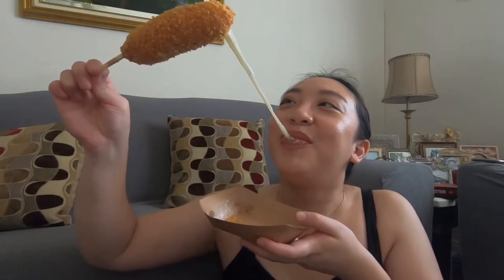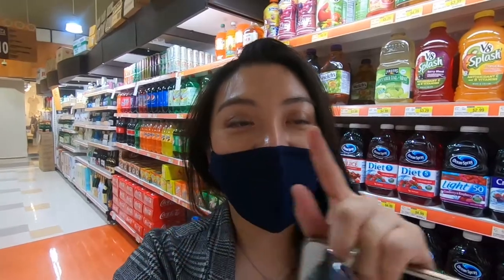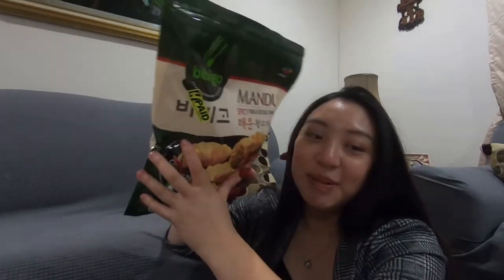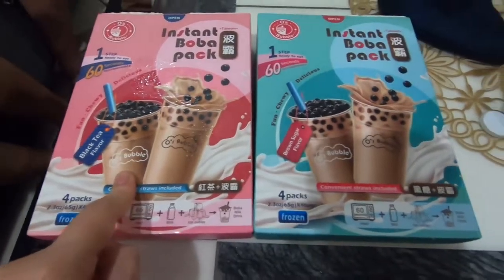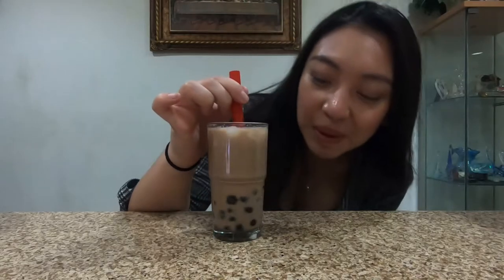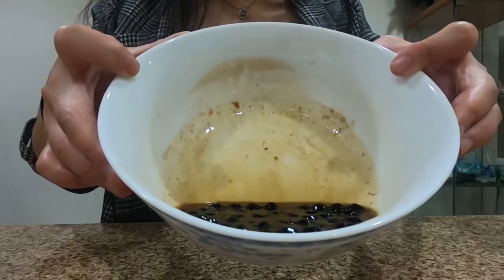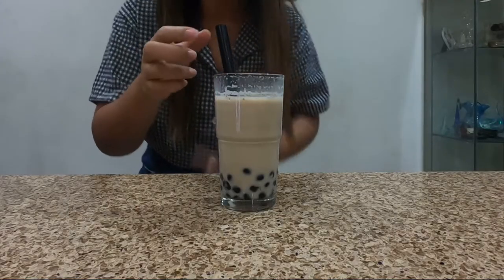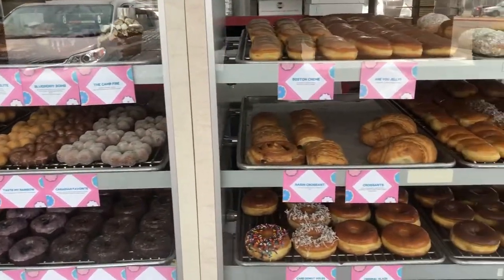COME WITH ME: Instant Boba Pack, Korean Corn Dogs, Beach Day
*Watch in 1080p60 for the best quality!*

Editor:
•Priscilla Ngantung

💙 Jesslyn Jane